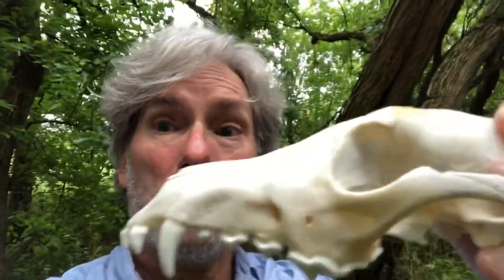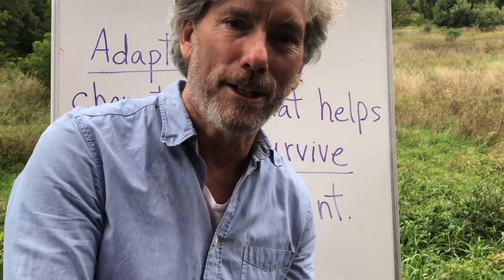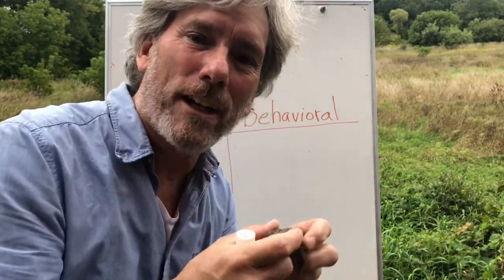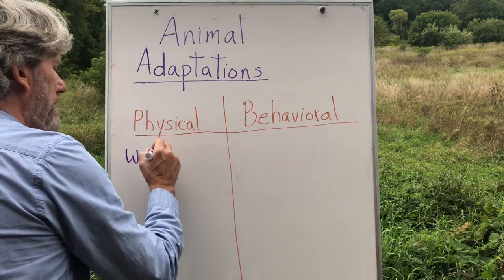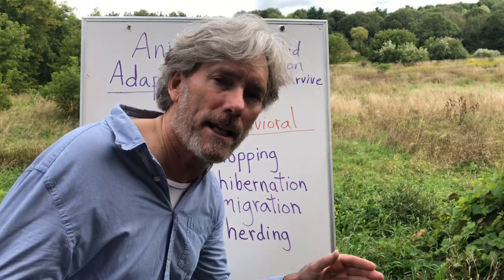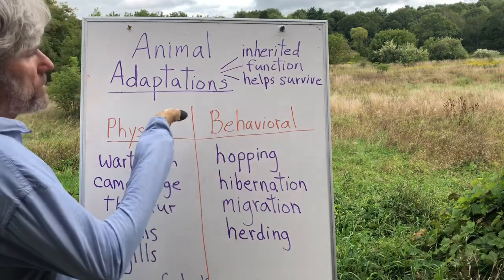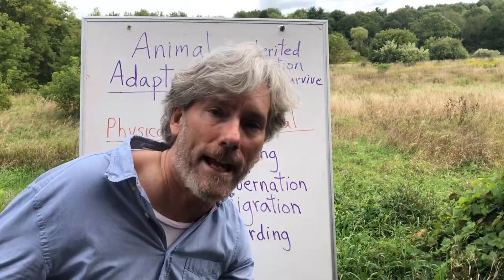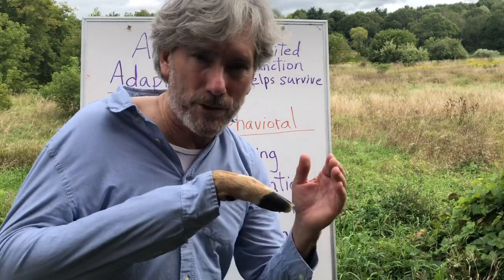3rd grade Adaptations